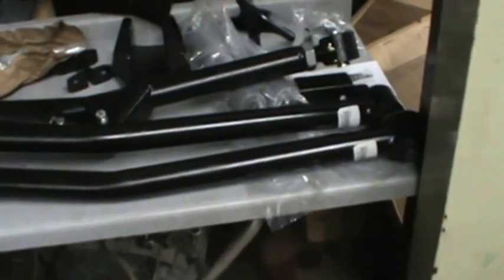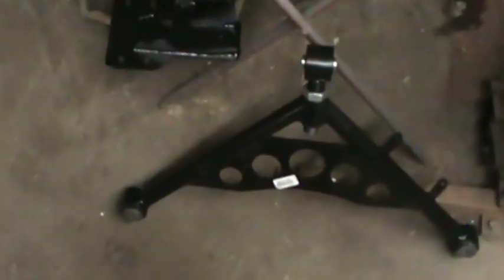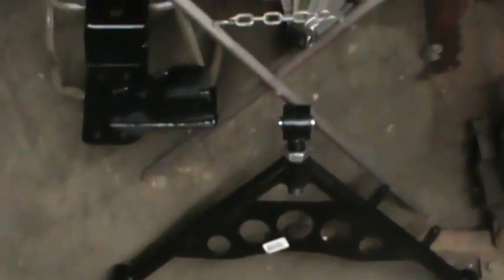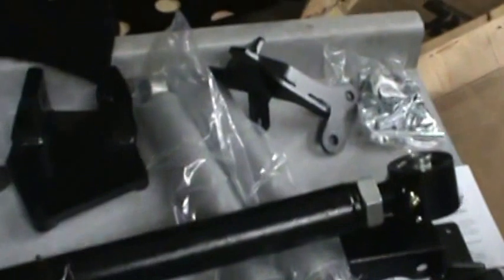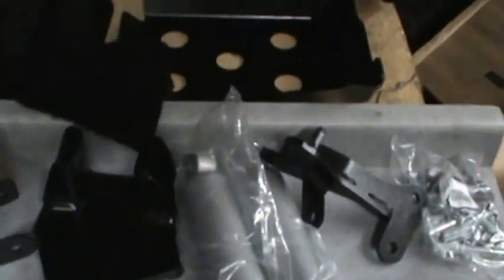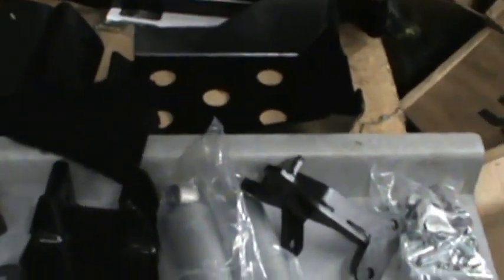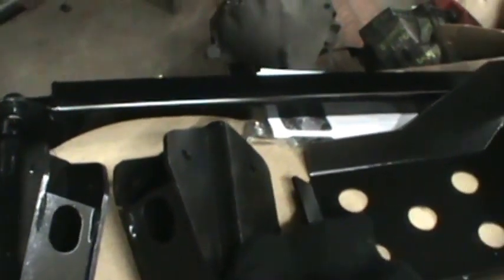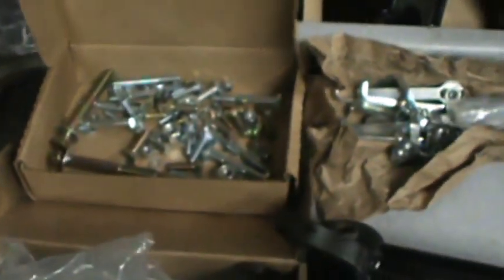WJ Grand Cherokee Rough Country Long Arm Upgrade Kit (Part 1)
This is the introduction to my Long Arm Kit Install on my Jeep, nicknamed "The Black Night."